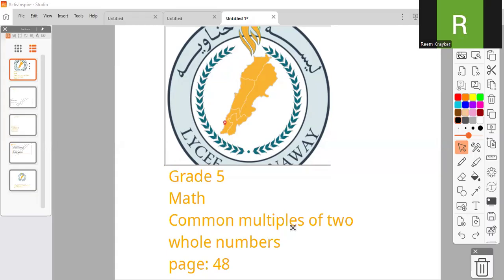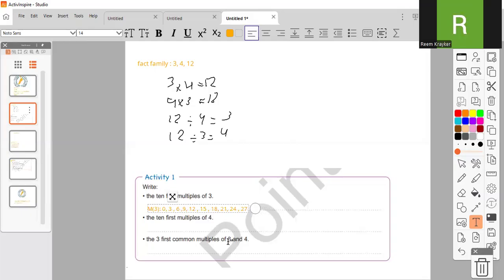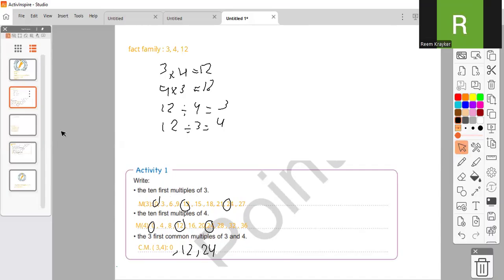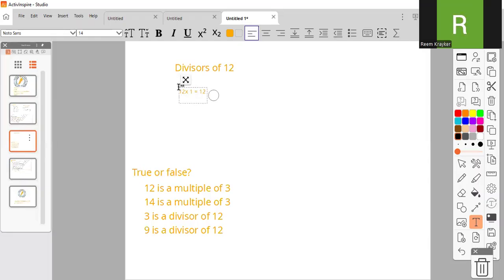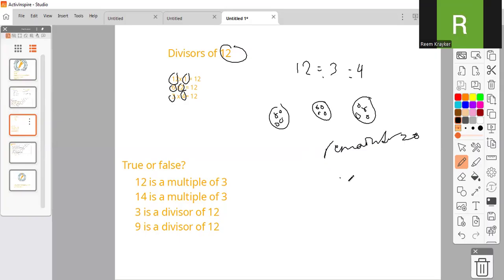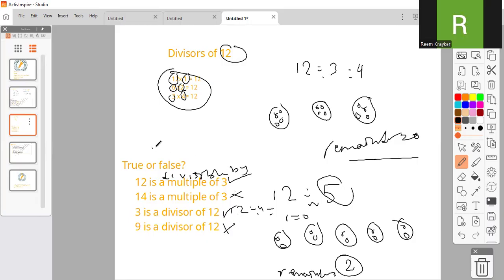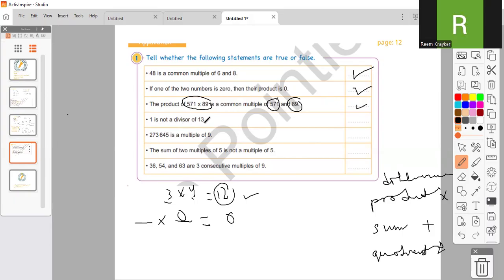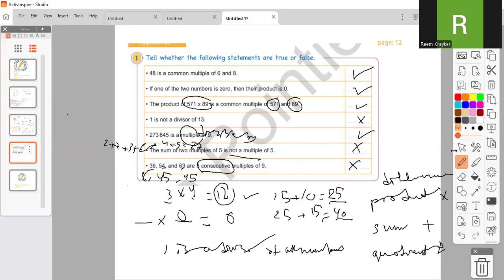common multiples gr 5